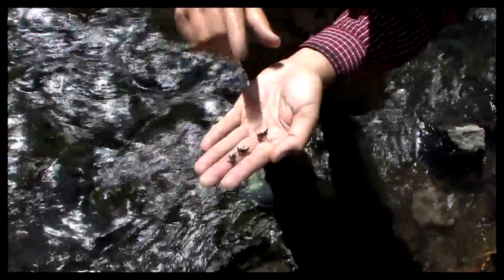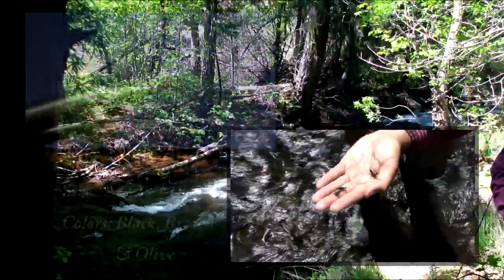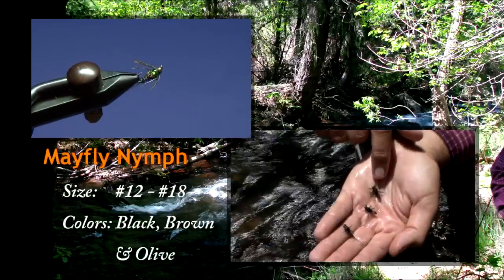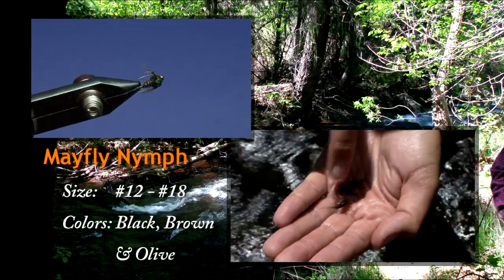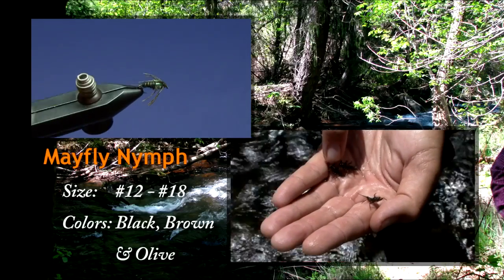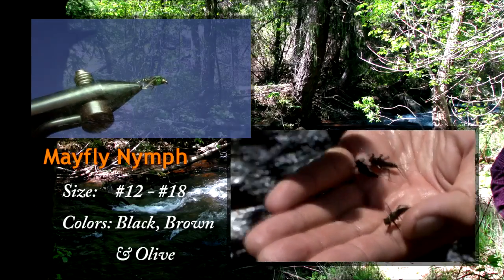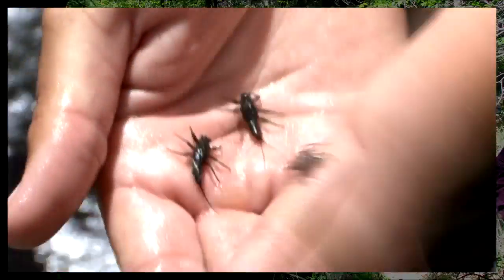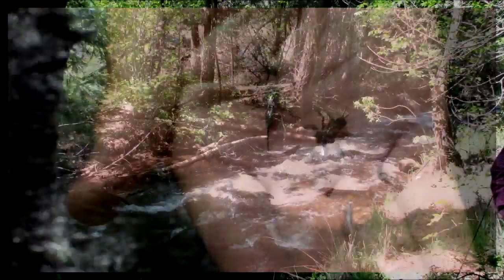Aquatic Insects and basic entomology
This video clarifies what is usually a pretty mysterious subject and shows you how to find and identify aquatic insects.